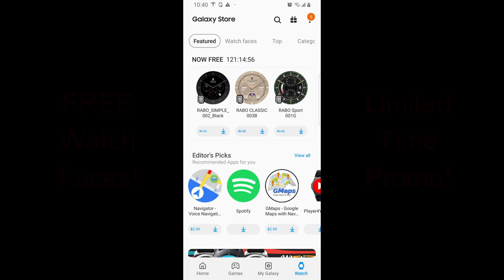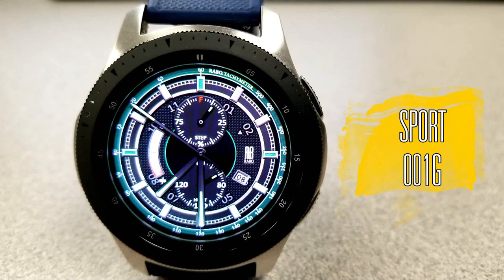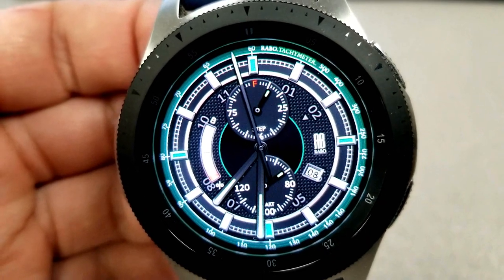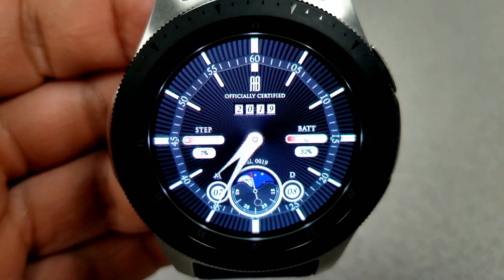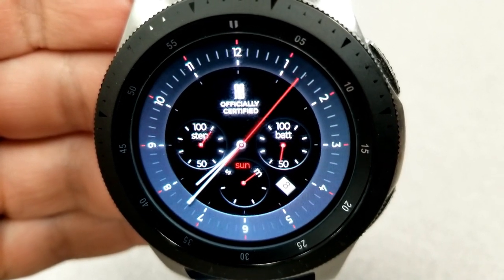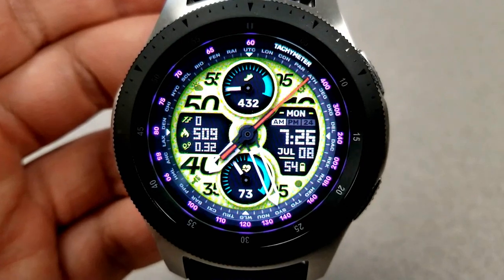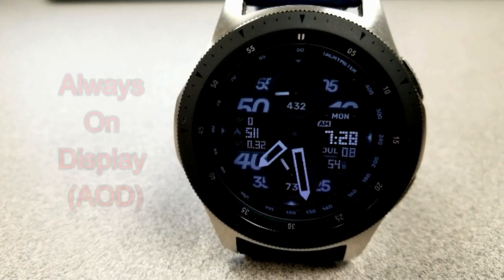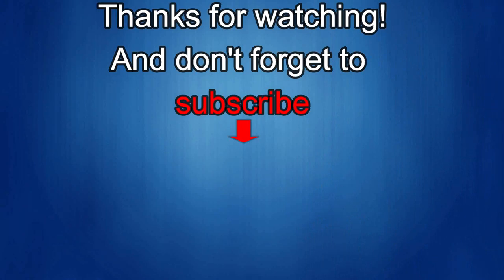TOP FREE Must See & Must Download Samsung Galaxy Watch/Gear S3 Watch Faces! - Jibber Jab Reviews!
Samsung Watchfaces
Smartwatch